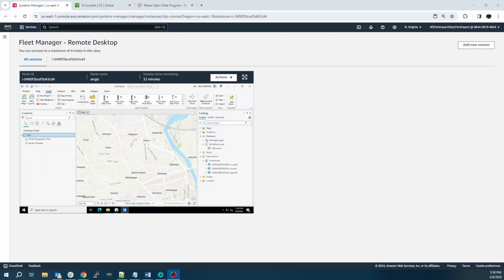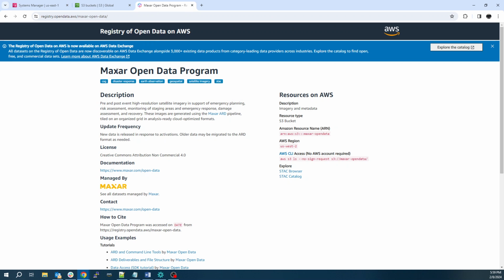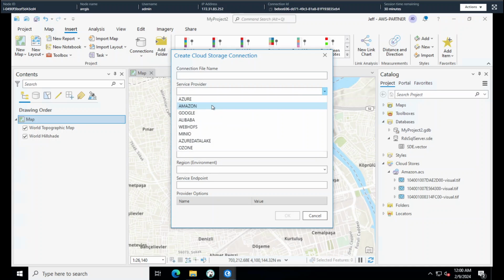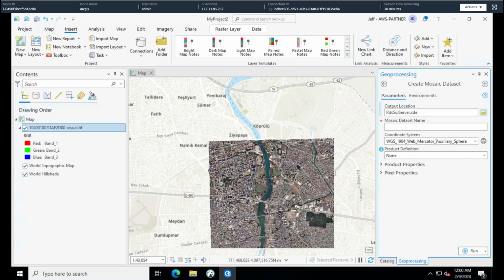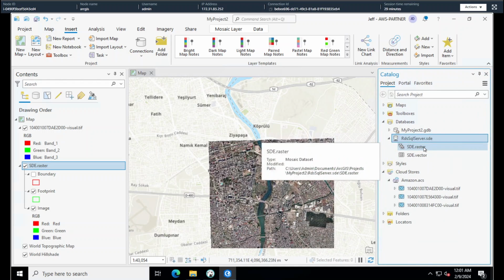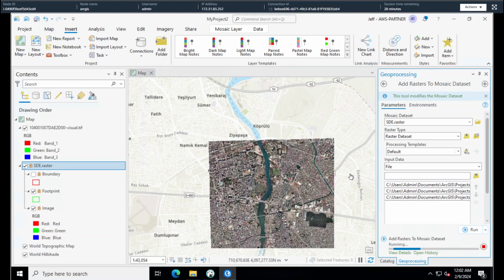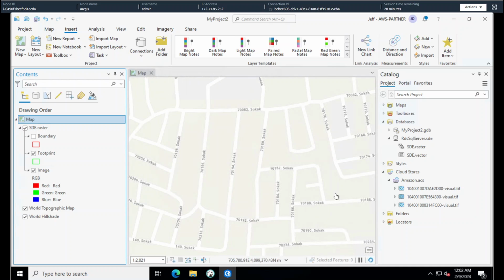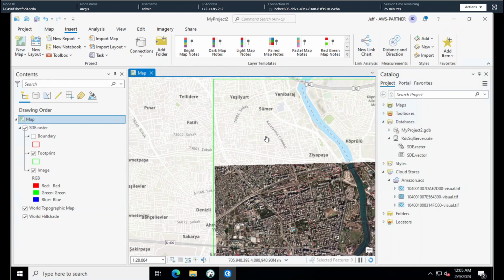Serving Imagery from Amazon S3 with ArcGIS and Cloud Stores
-Create a mosaic in our Enterprise GeoDatabase on RDS SQL Server
-Add COGs (Cloud Optimized GeoTIFF) from our Amazon S3 bucket to the mosaic in our database.